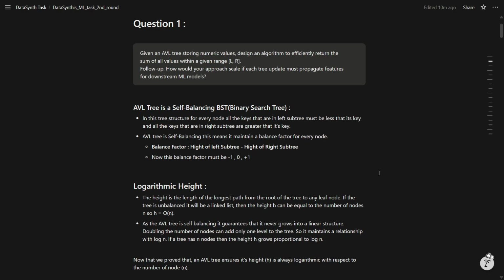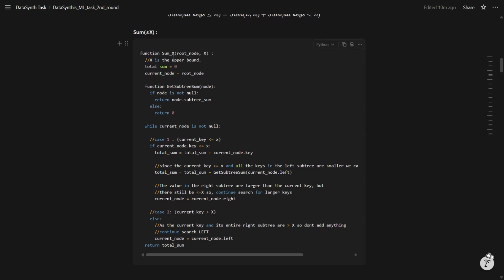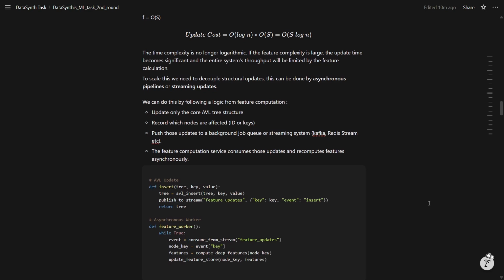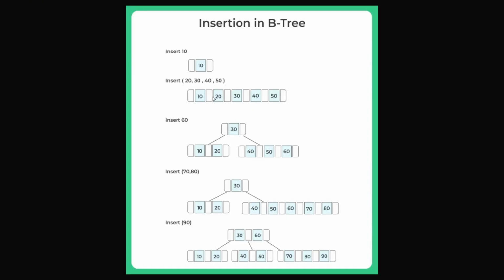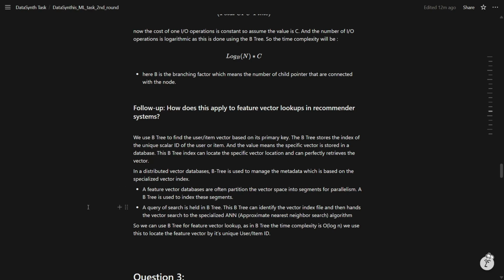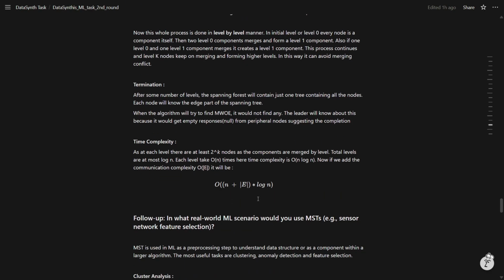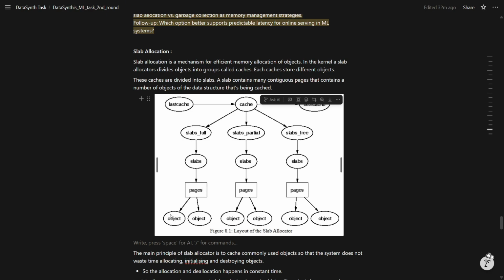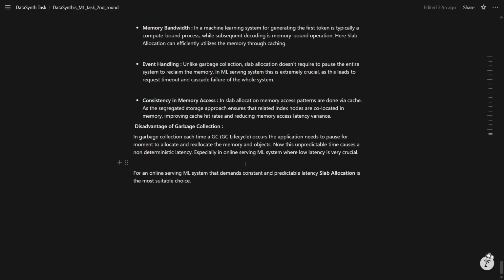DataSynthis_ML_task_2nd_round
0:00 Question 1
13:16 Question 2
23:41 Question 3
33:36 Question 4